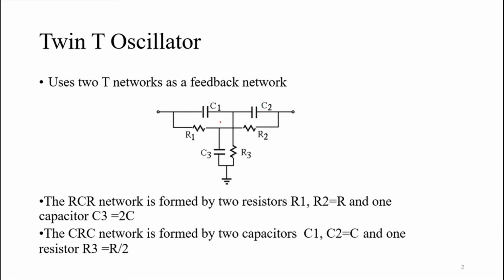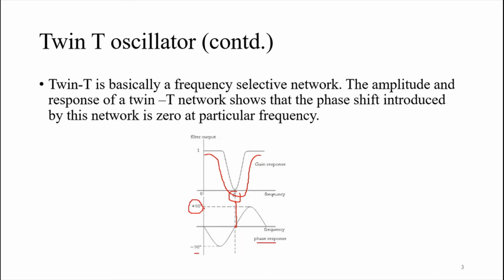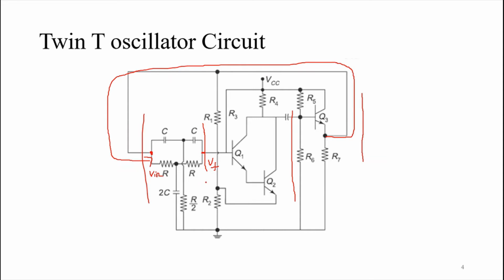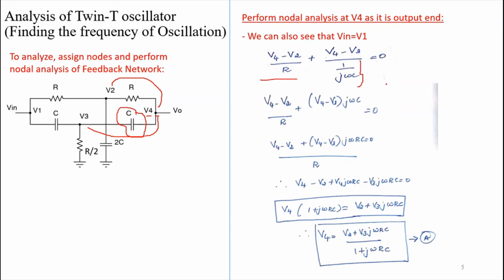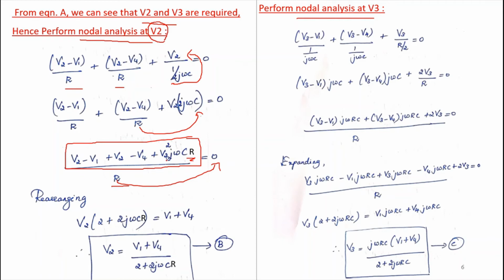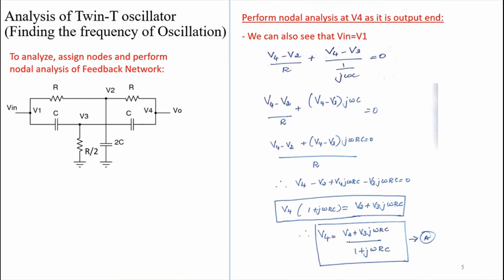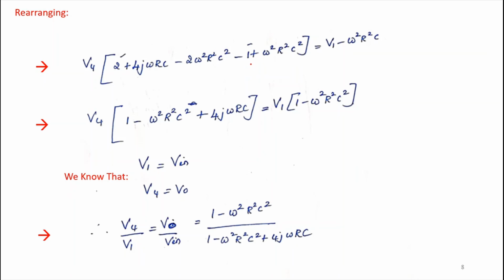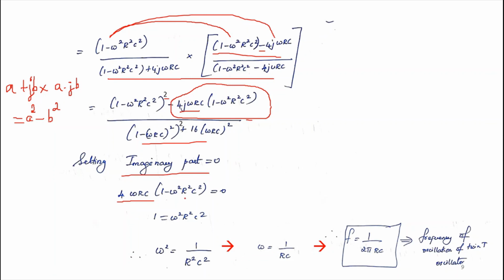Twin T Oscillator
This is a part of the Analog Electronics Class. The working and analysis of Twin T oscillator is given.